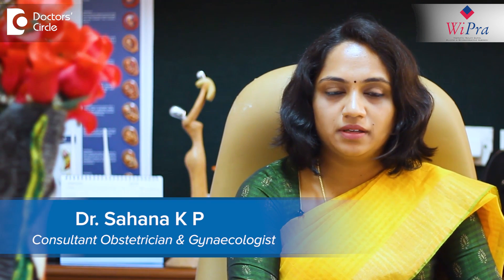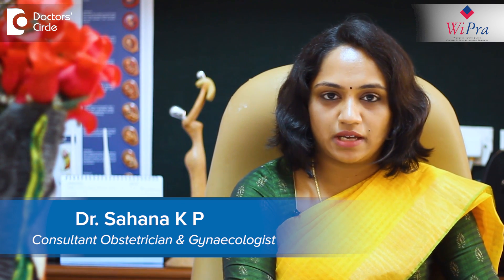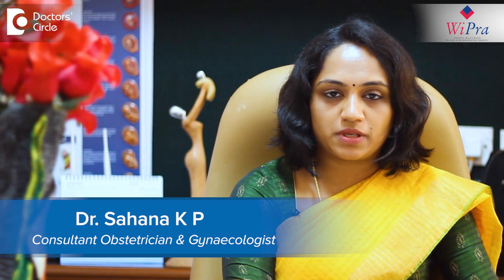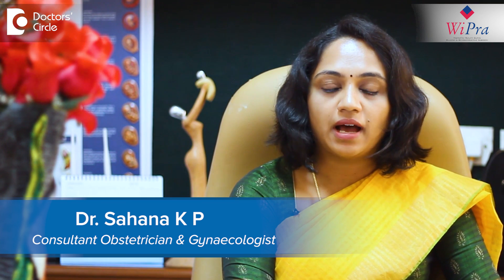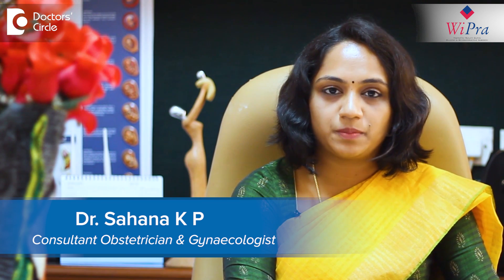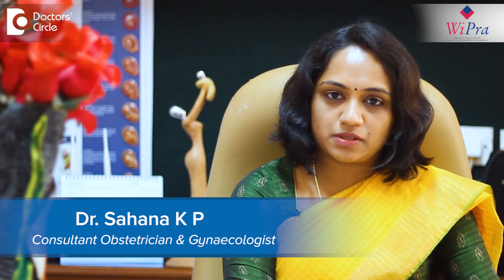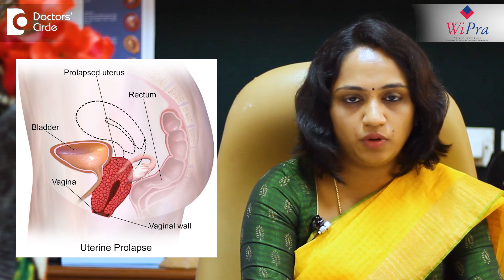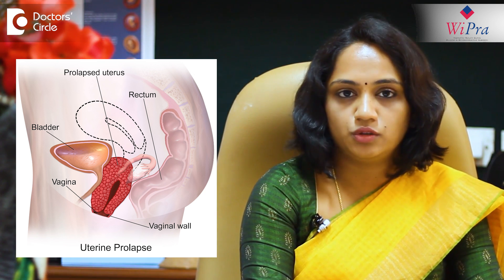How do you fix a dropped uterus? - Dr. Sahana K P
A dropped uterus is also called as the prolapse of the uterus. This occurs whenever  the  supportive  tissue like the ligaments  and the connective tissue which support  the vagina  and the uterus and hold it  in position,  you tend to stretch and because of which it  lacks support and there  will be a  drop of  the uterus  and the  vagina. This fixation will be either the surgical or the non-surgical and this will depend on the age of the patient and the  symptoms they come with. If the patient is  young and has minimal symptoms, the mild  exercises  will be  helpful  in the  form of  kegel’s exercise or pelvic floor muscle training  exercise. However if  the prolapse is very  massive or  the patient is post menopausal, in these  cases with associated cystocoele or  ectocoele, we  advise  a  hysterectomy, preferably in the  vaginal route,  and ten all the lax tissue  will be  supported to anchoring structure.